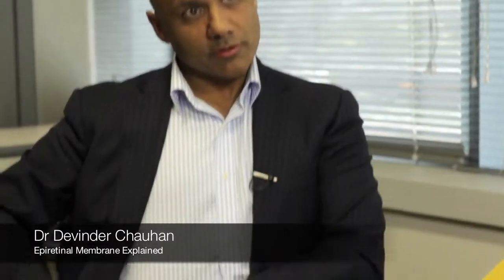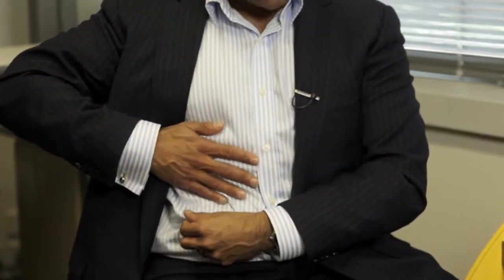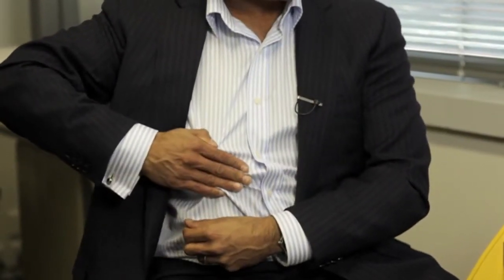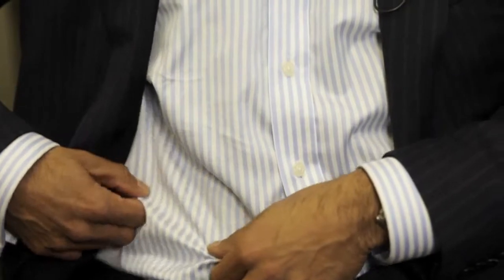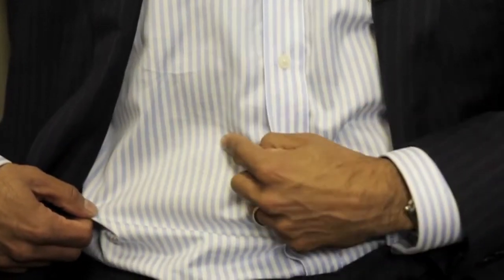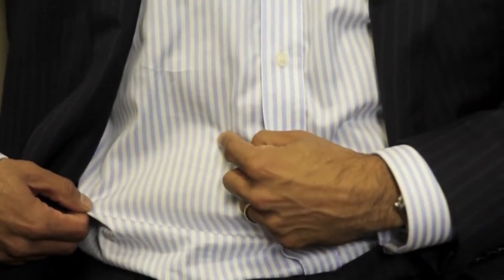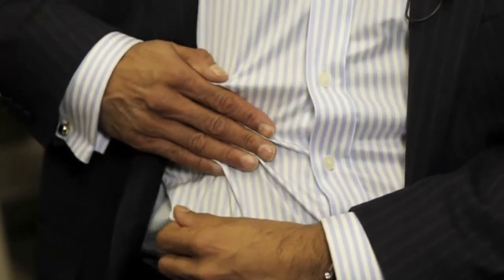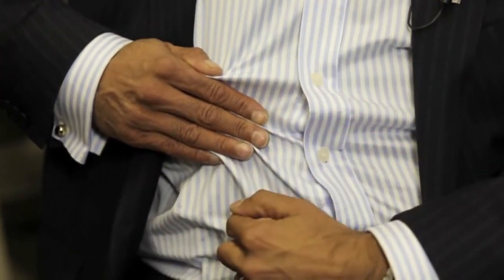Epiretinal Membrane Explained Further.mp4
Dr Devinder Chauhan explains more about the symptoms of epiretinal membrane and the timing of surgery